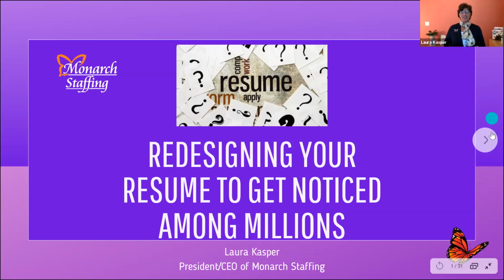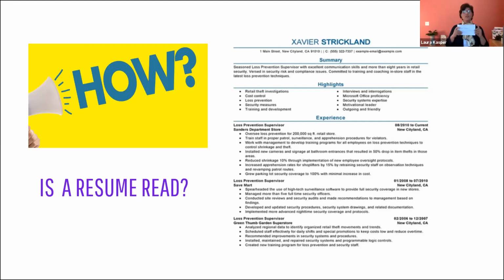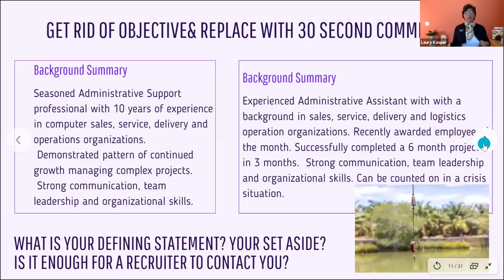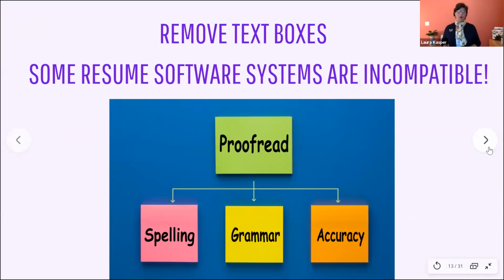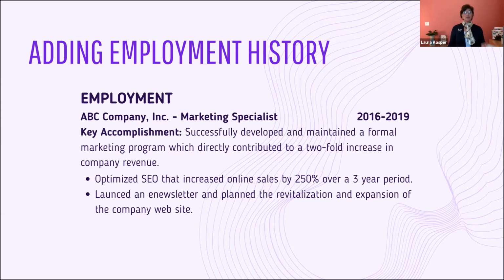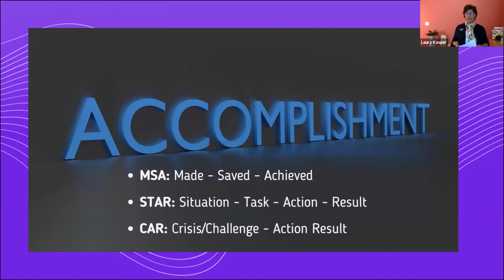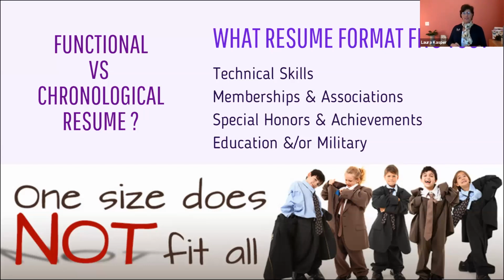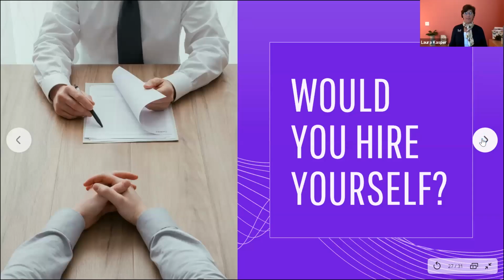Redesign Your Resume & Get Noticed! - Part 1 of the Back-To-Work Bootcamp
In this first part of our live three part "Back-To-Work Bootcamp" series, Laura Kasper, President/CEO of Monarch Staffing goes over 10 major tips on how you can revamp and redesign your resume to get it noticed among the millions!

to see what we're all about or, if you looking for work, jump right over jobs.monarchstaffing.com

Recorded 7/15/2020